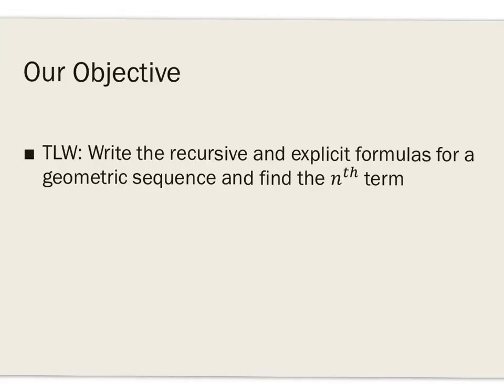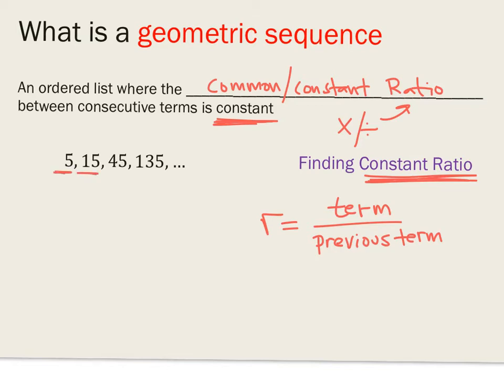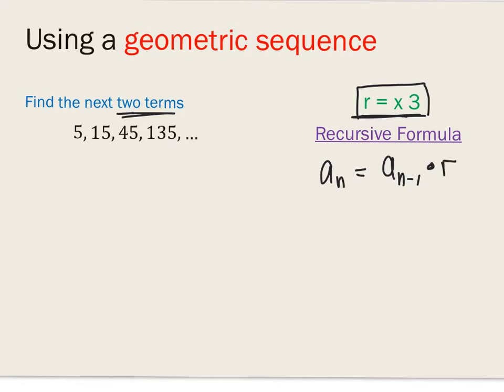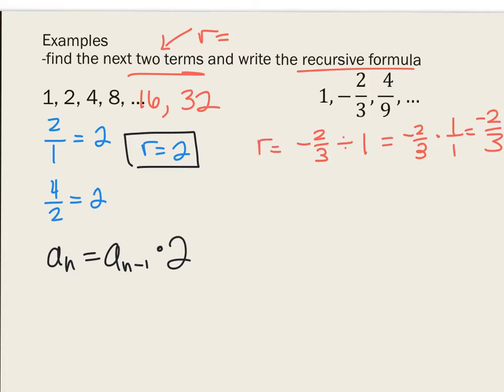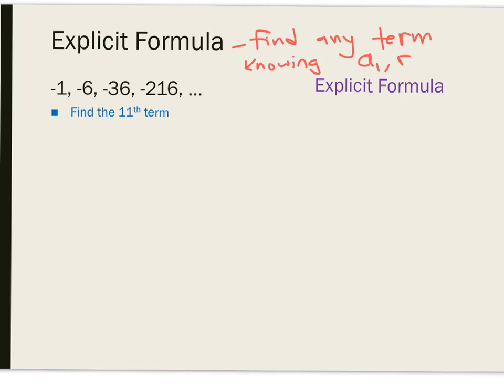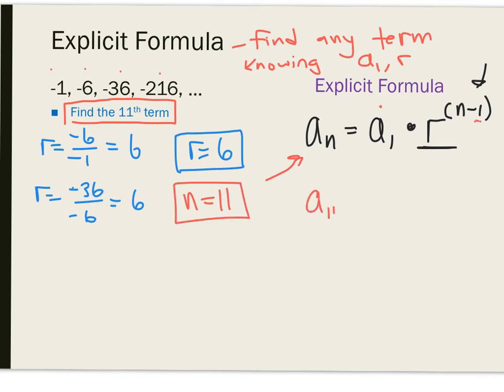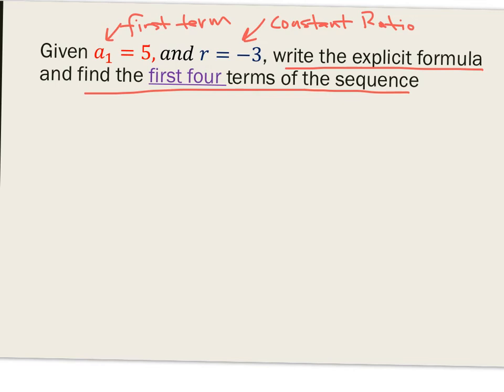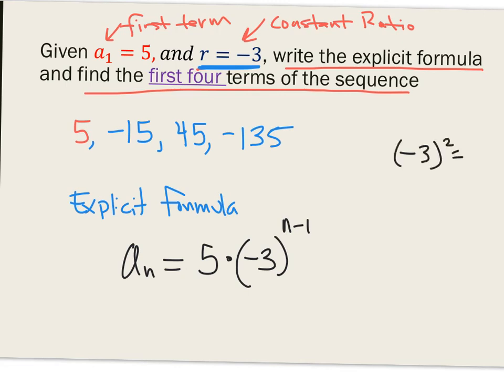APS Algebra 2 Unit 1.3(2)